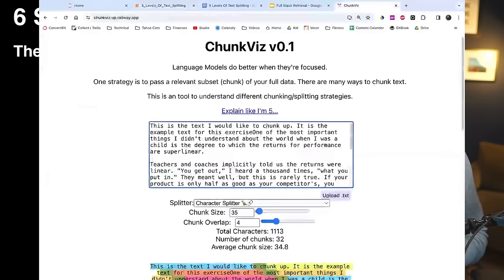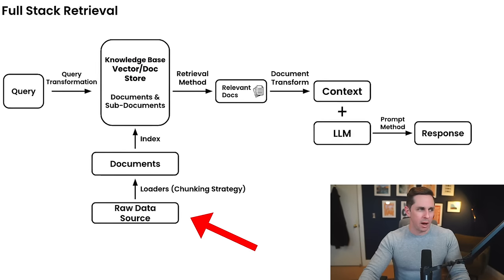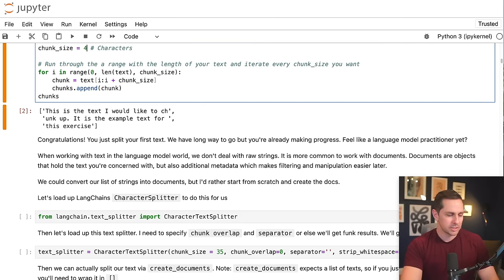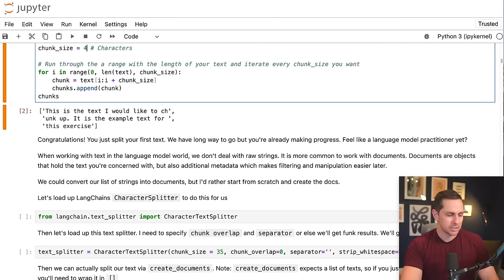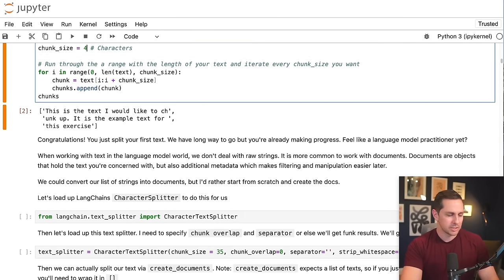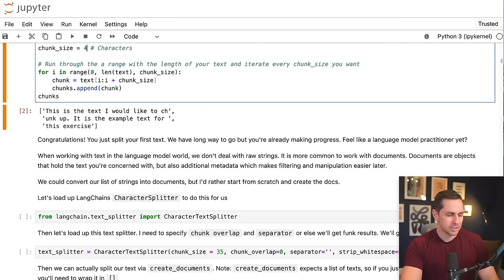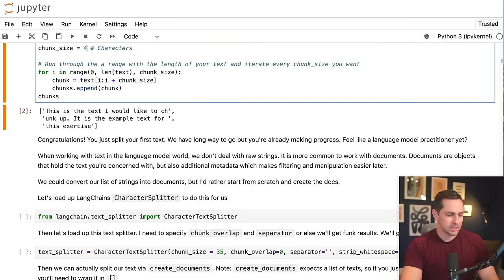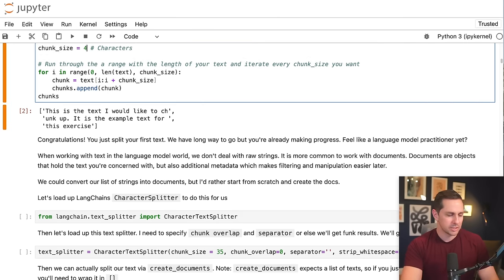The 5 Levels Of Text Splitting For Retrieval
Outline:
0:00 - Intro
3:42 - Theory
6:57 - Level 1: Character Split
16:04 - Level 2: Recursive Character Split
20:59 - Level 3: Document Specific Splitting
32:10 - Level 4: Semantic Splitting (With Embeddings)
48:02 - Level 5: Agentic Splitting
1:02:47 - Bonus Level: Alternative Representation